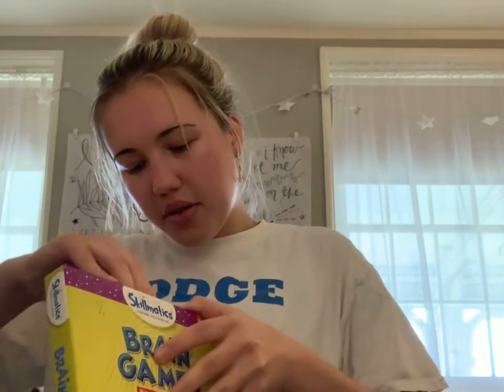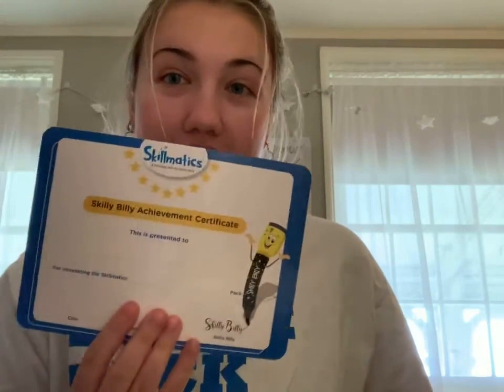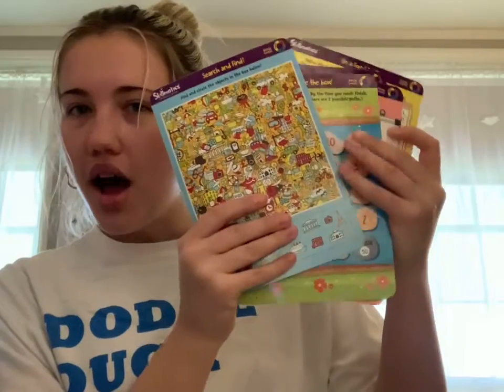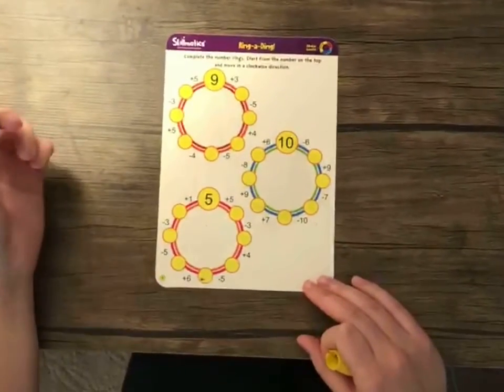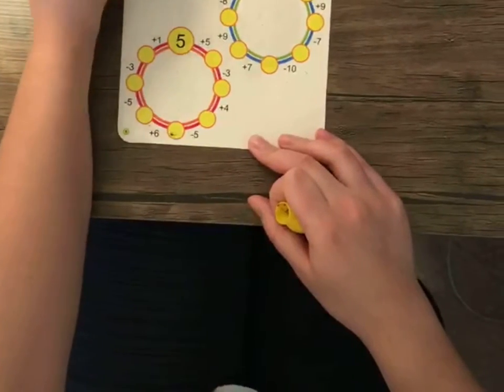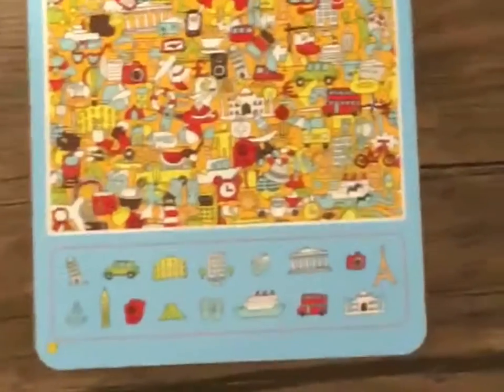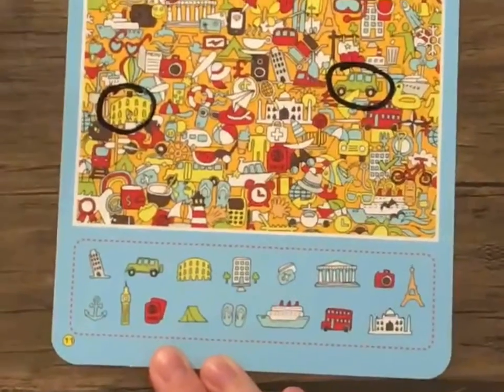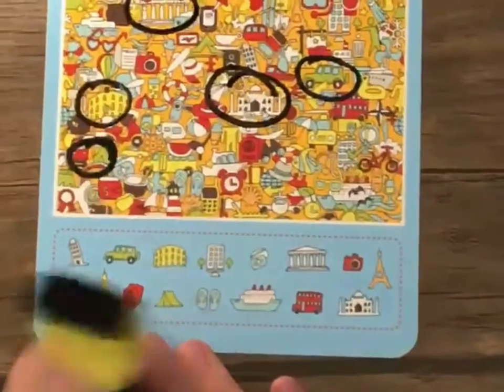Skillmatics Brain Games with Miss Gabby (March)